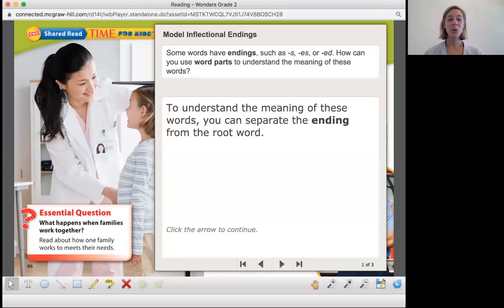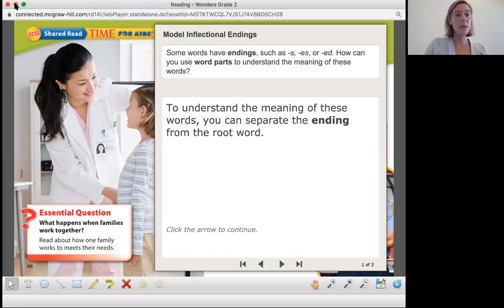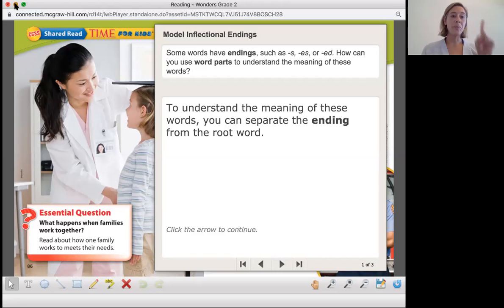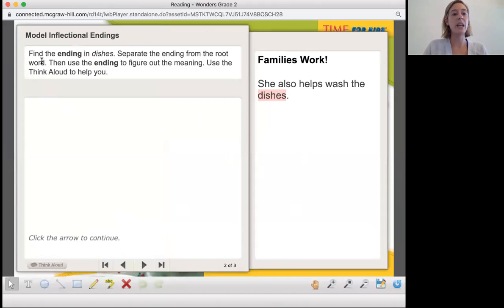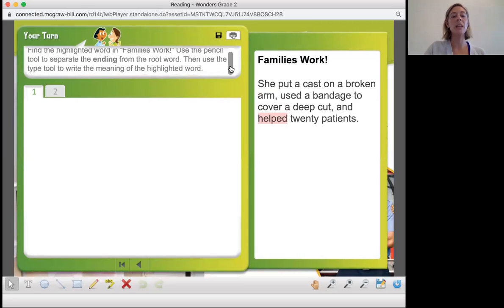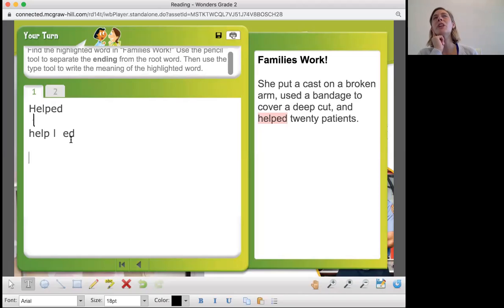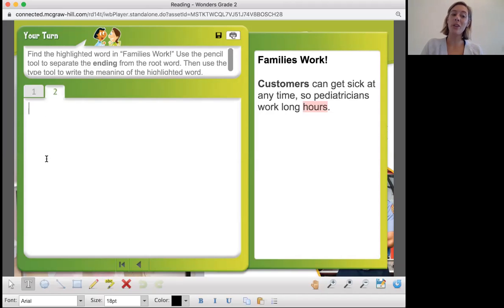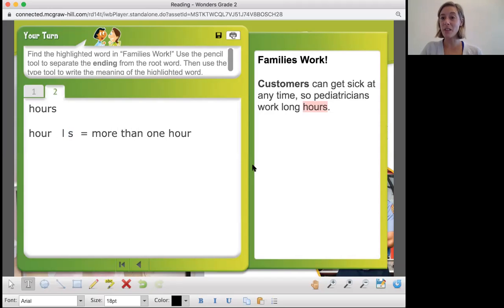Grade 2 Unit 1 Week 5 Vocabulary Skill Inflectional Endings Part 1